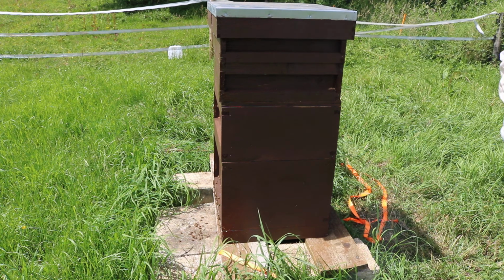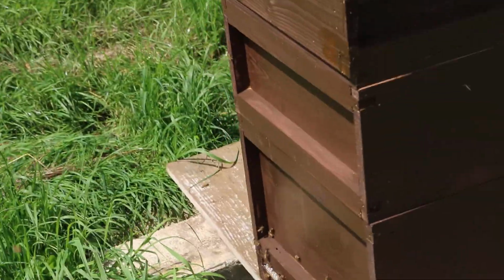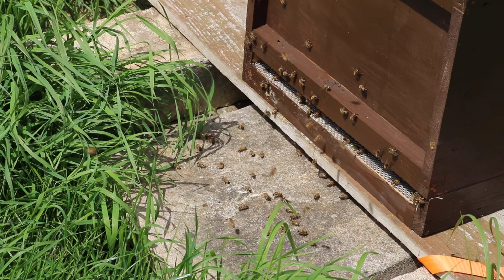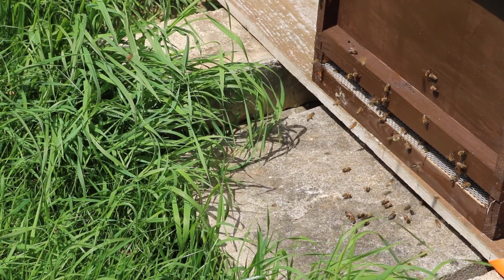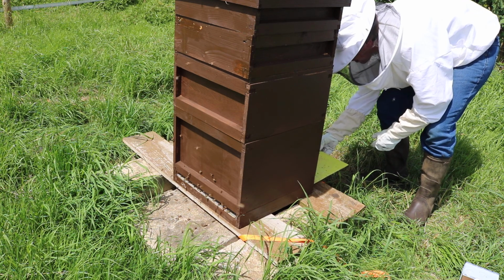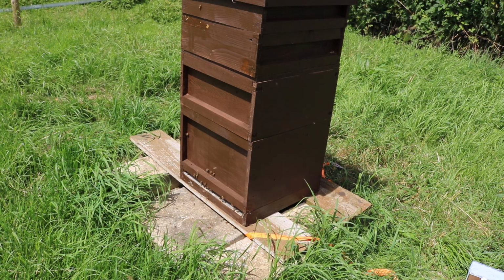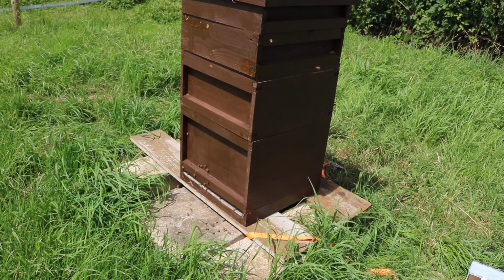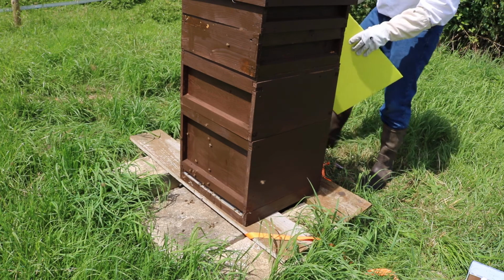Brand new to beekeeping day 21! Part 2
Unfortunately my camera only records a certain amount at once so has to be done in two parts... enjoy :)